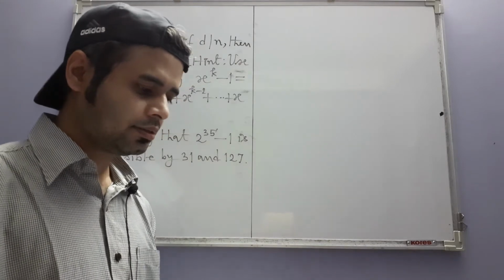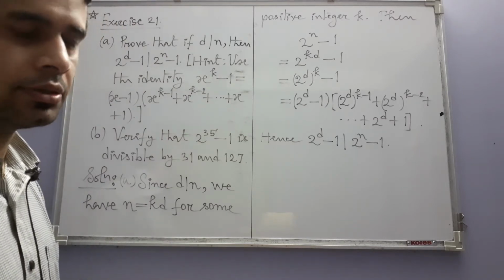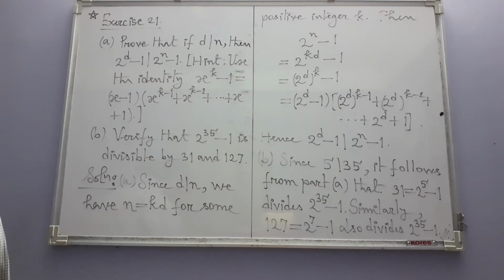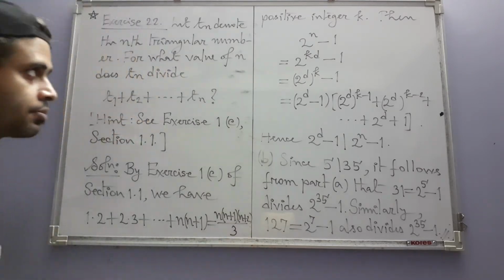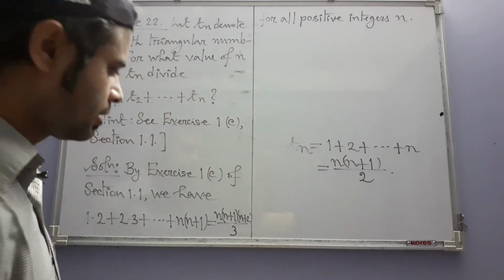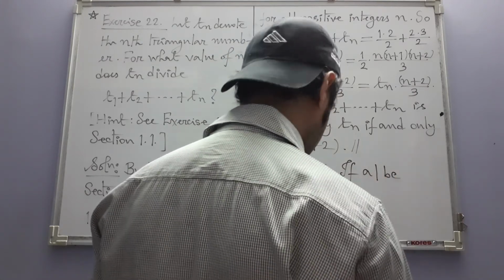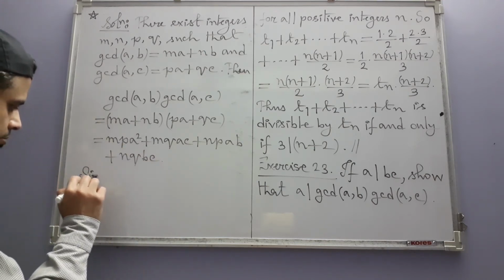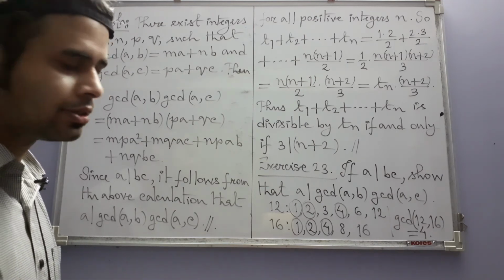The Greatest Common Divisor (Part 5, Burton)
We complete the ongoing set of exercises in this part. In the next part we shall start Section 2.3 The Euclidean Algorithm. Tomorrow we solve exercises of Abstract Algebra by Lee.